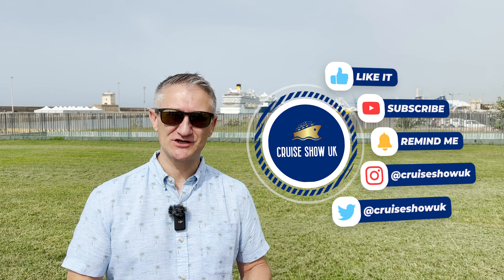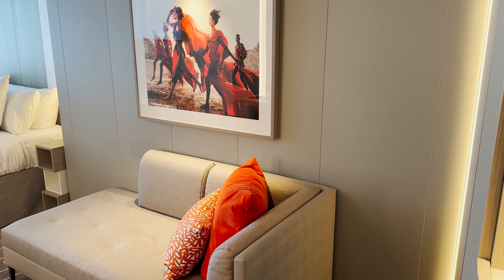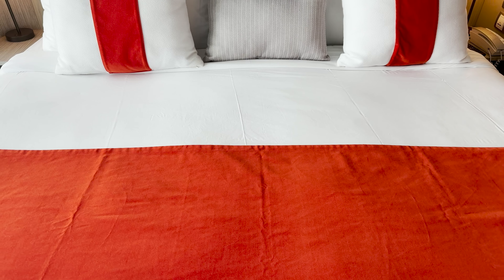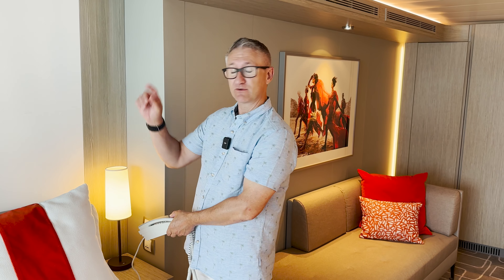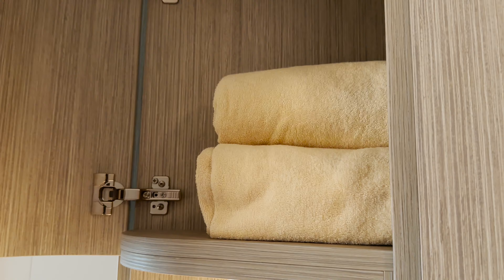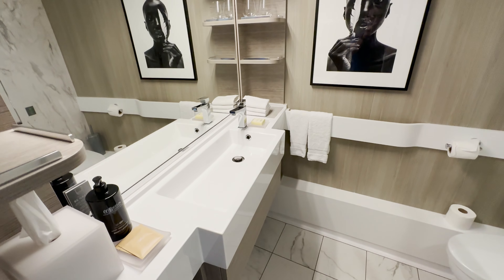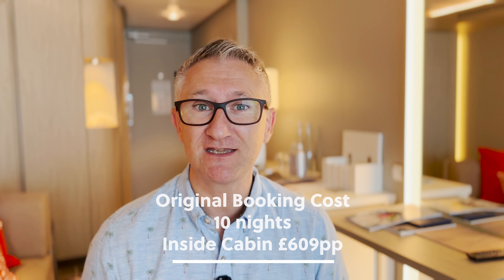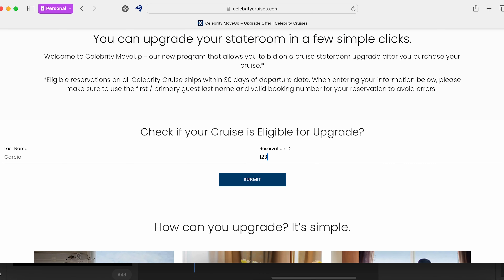I Got Celebrity Beyond's Best Room at £91/Night | Full Tour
Discover the secrets to securing an amazing deal on a luxury cruise! Join us as we set sail on Celebrity's Beyond, where we unveil how we booked an exquisite Aqua Class room for just £91 per person per night. Don't miss out on an exclusive tour of Stateroom 10219, an A1 grade Aqua Class cabin, and hear about all the room's incredible features.

🎉 Love my content? Your support helps me create even more awesome content. - thank you for your generosity and for being a part of this amazing community!